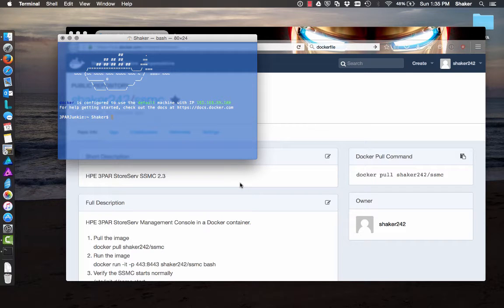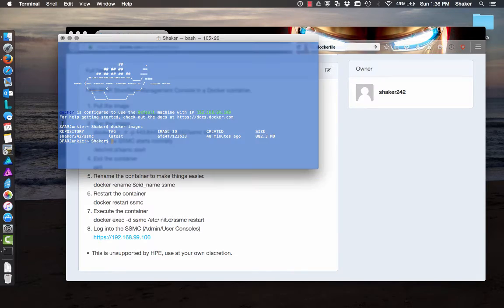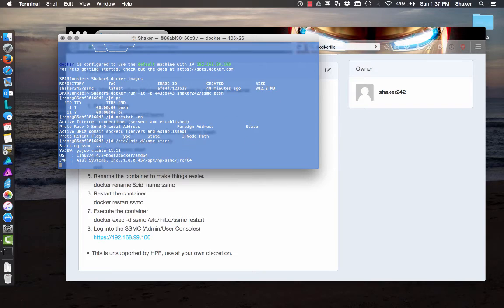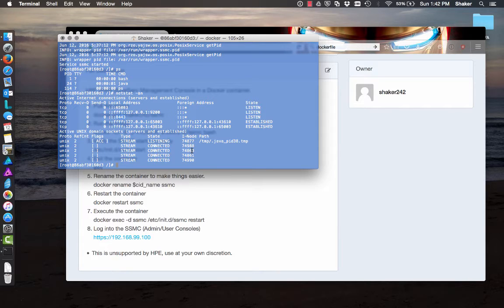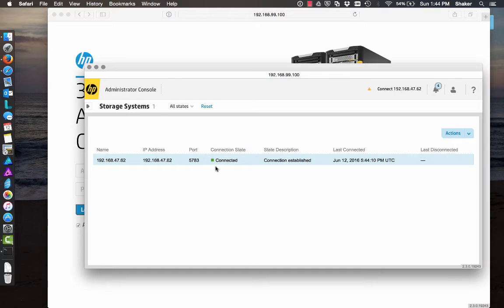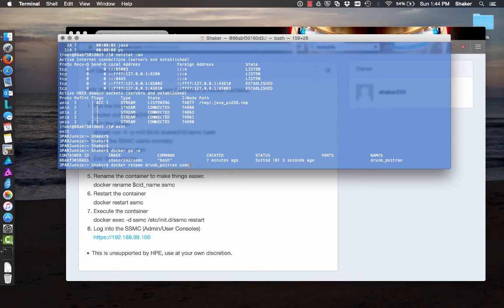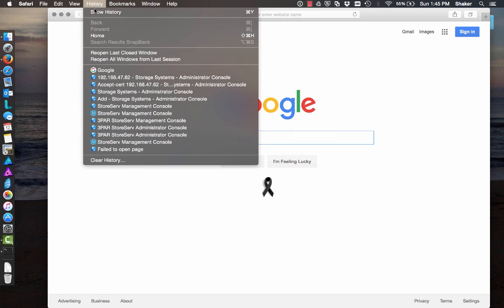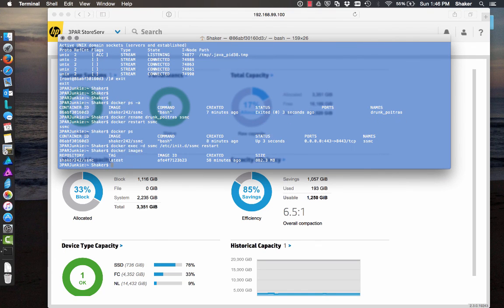HPE 3PAR SSMC in Docker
I've got the 3PAR SSMC published on the docker repository, for updated instructions.

Updated to SSMC 2.4 on Tuesday, June 14th, 2016 @ 12:58 EST